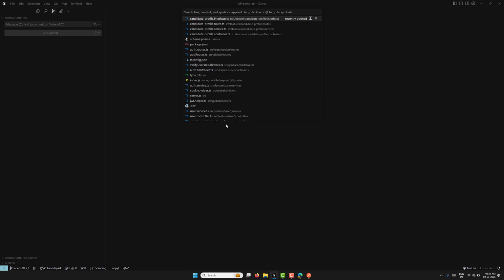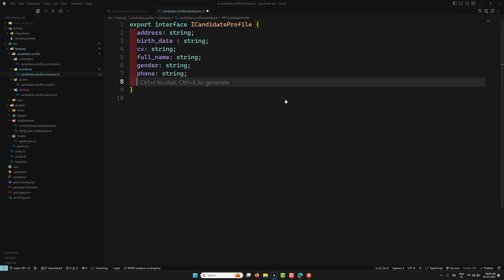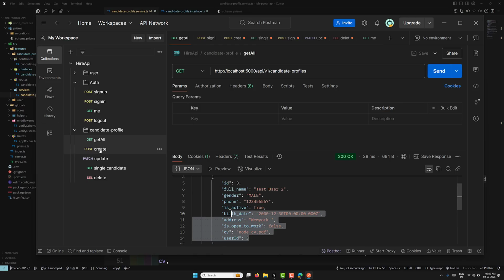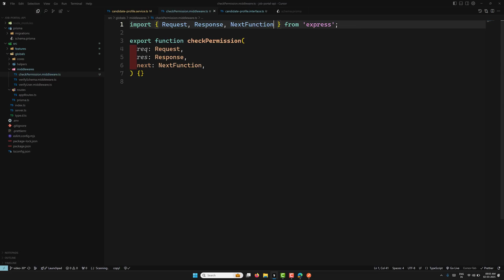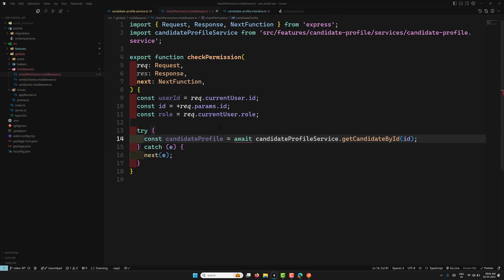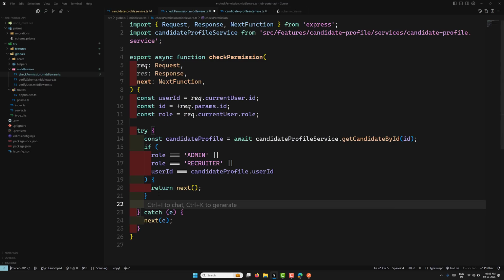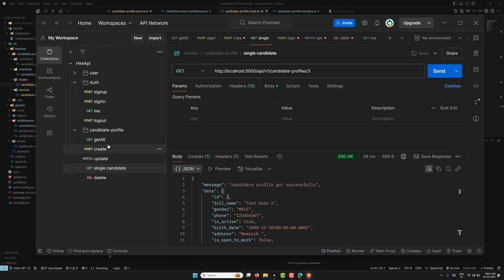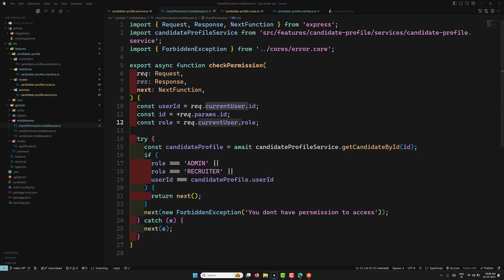31. checkPermission Middleware to make access only to the owner of the candidate in Node API Project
In this video we will see checkPermission Middleware to make access only to the owner of the candidate in Node API Project